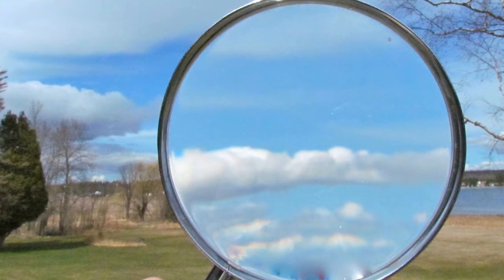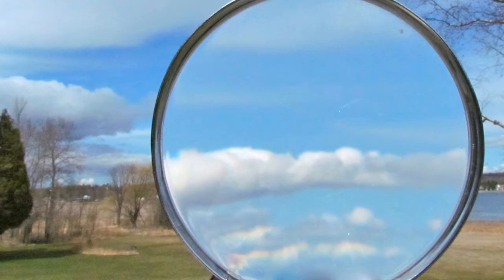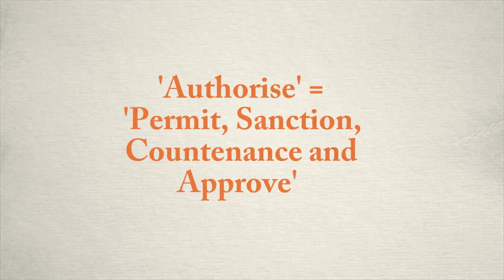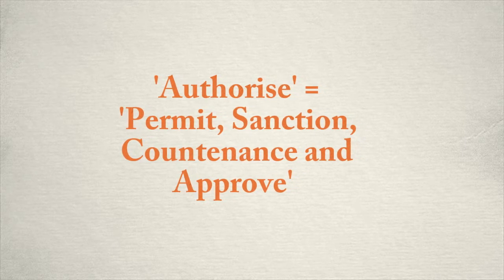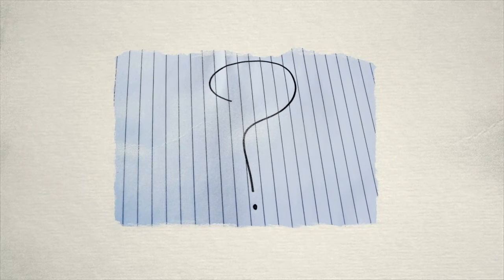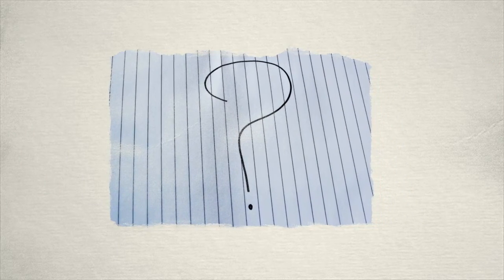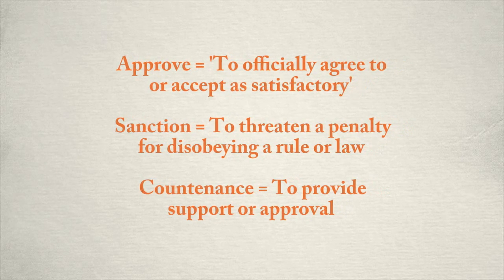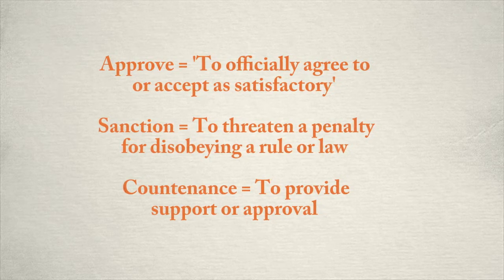Week 4 - 'Authorise' as defined by the dictionary and its synonyms.